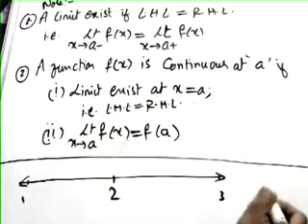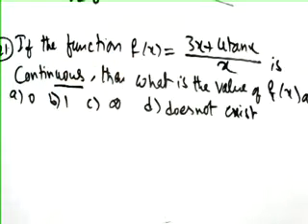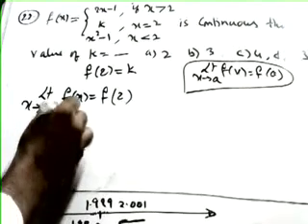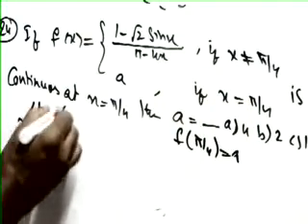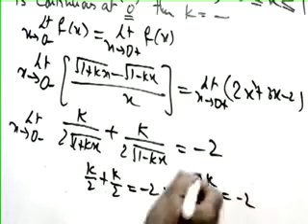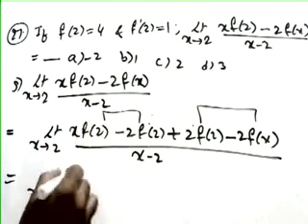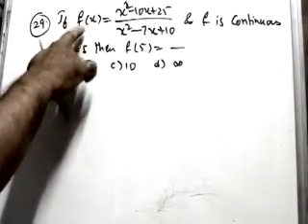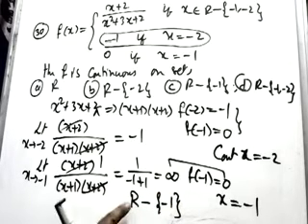LIMITS PART-3 EAMCET, JEE, IIT (continuity) QUESTIONS FROM PREVIOUS EAMCET EXAMS. BY ARSHAD SIR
Questions based on continuity and limit exist